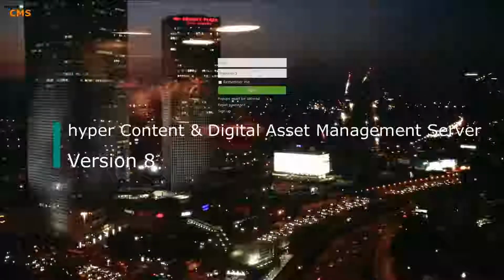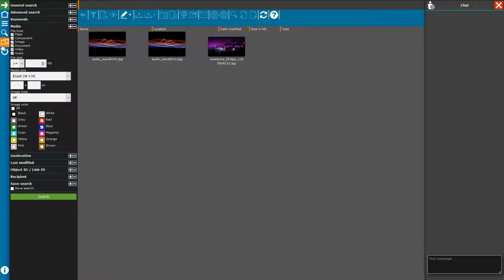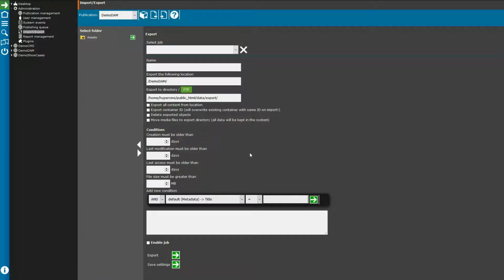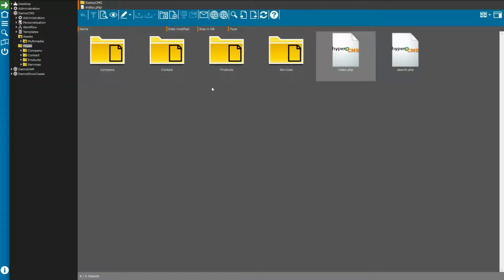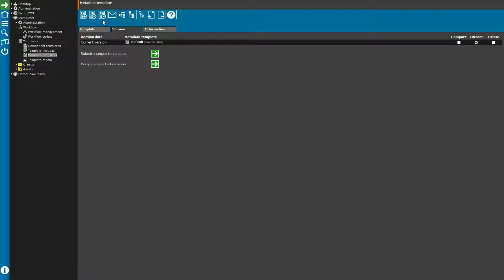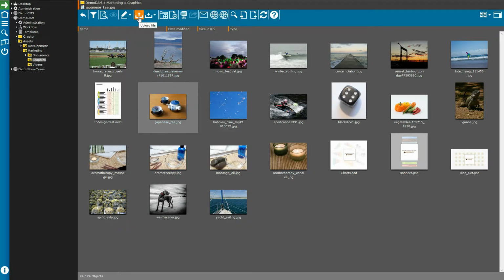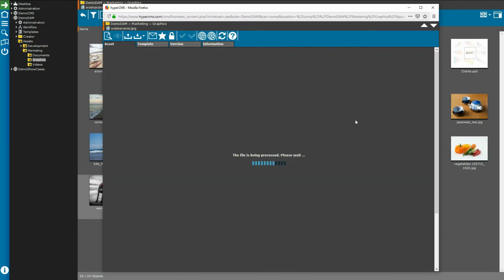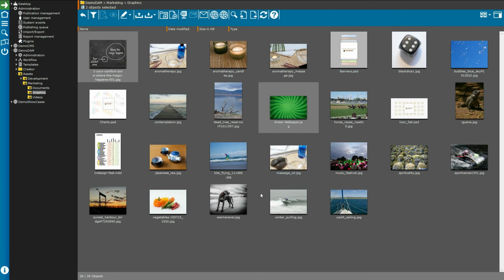hyper Content & Digital Asset Management Server (Version 8): 101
A comprehensive overview of the Version 8 of the hyper Content & Digital Asset Management Server and most of it's features.